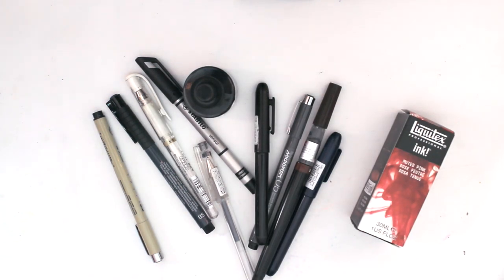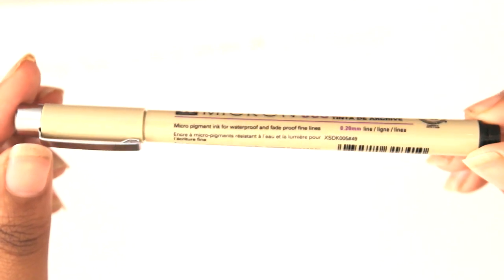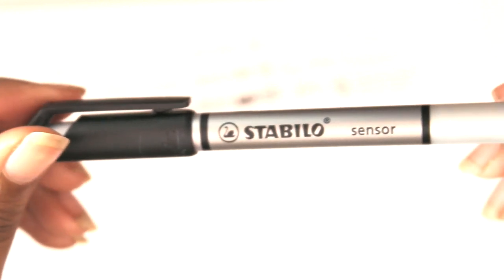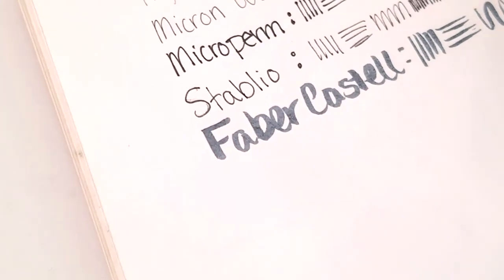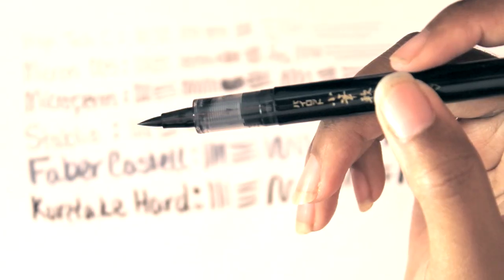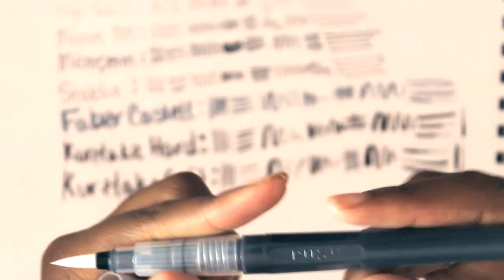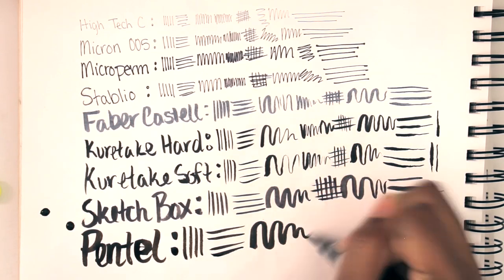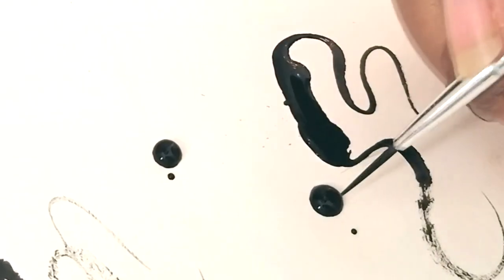My Inktober 2018 Supplies | Wisterni Art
.•:*´¨`*.✩ Check the stuff below for more info!  ✩.*`¨´*:•.
.•:*´¨`*.✩                           LINKS                            ✩.*`¨´*:•.

Most by
-Outgoing Hikikoumori

-CIKI- Baby Crush (Club2Tokyo Remix)